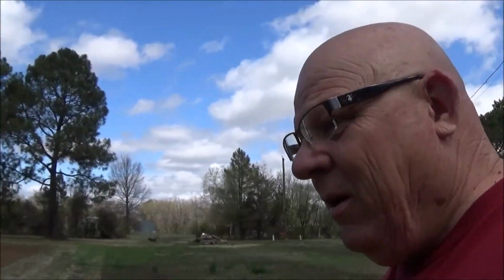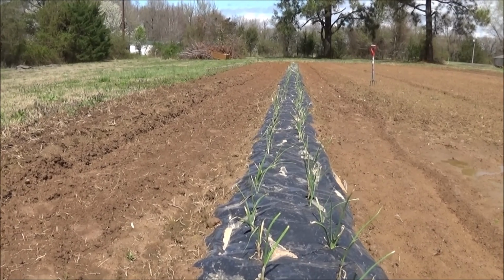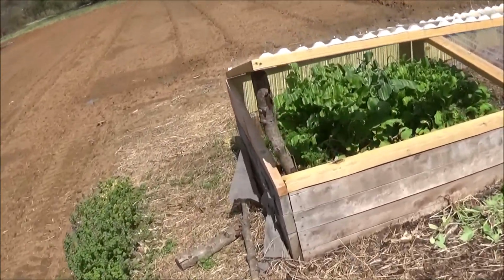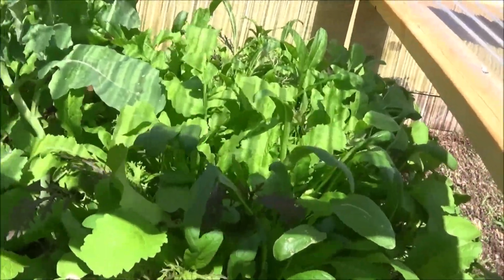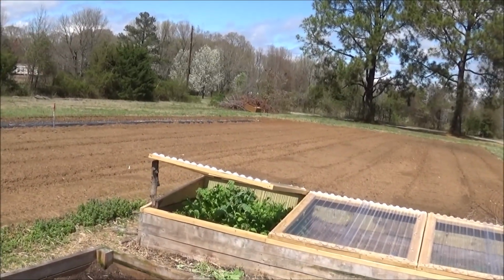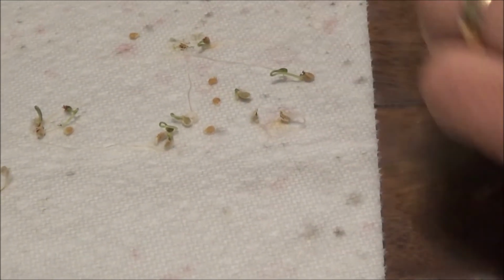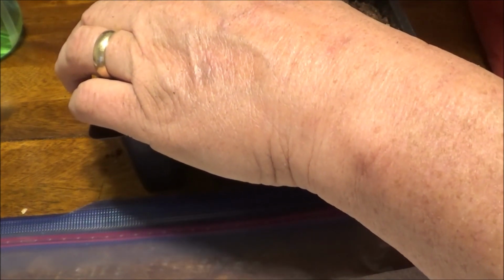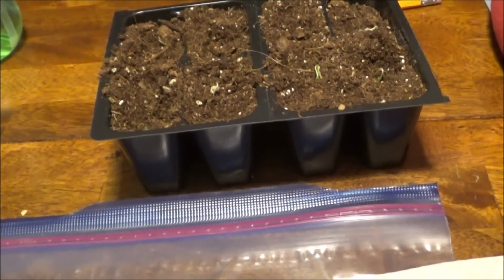Did We Fool Mother Nature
Time to see if our seed sprouting experiment works, plus a little garden update.